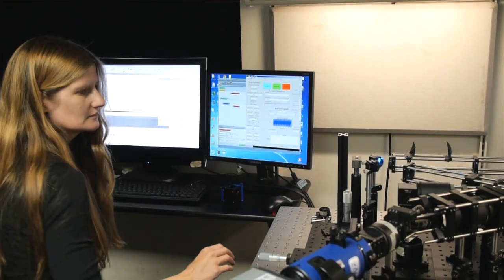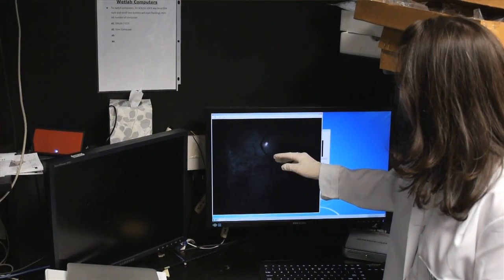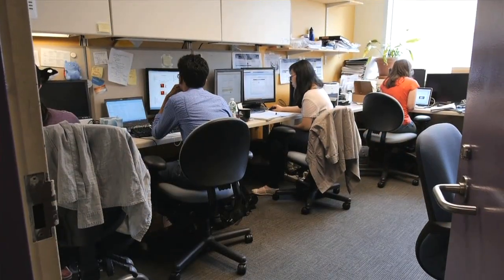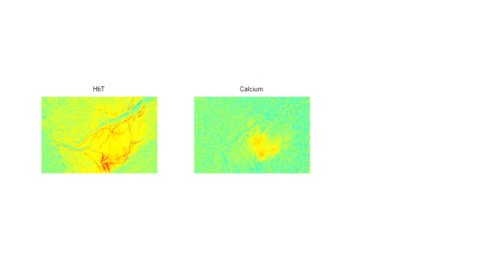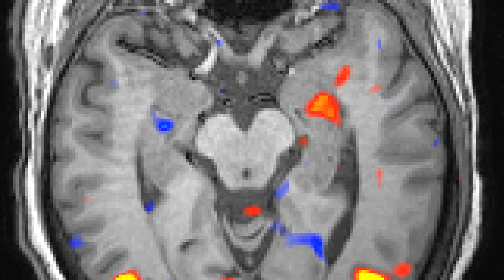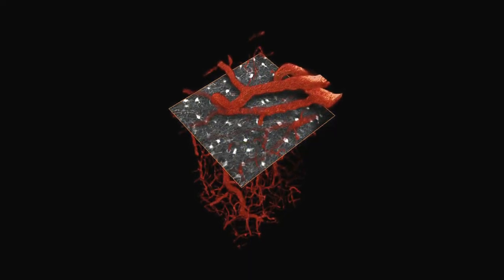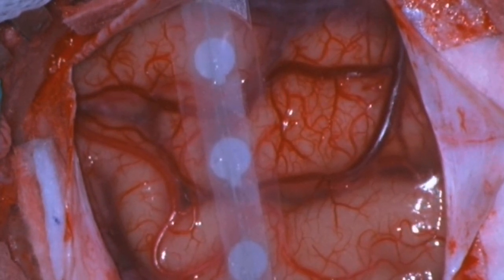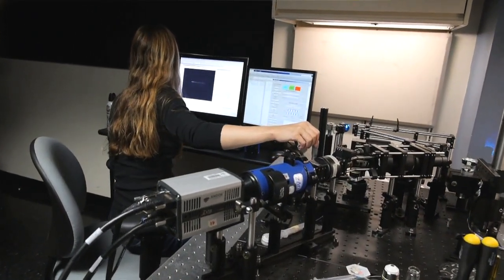Imaging the Living Brain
Elizabeth Hillman, associate professor of biomedical engineering, leads a team that is developing new imaging methods for the living brain. Their goal is to understand the way that the brain functions and regulates its blood flow, which can provide important clues to understanding early brain development, disease and aging. Hillman’s team has found that a layer of cells is capable of propagating signals important to increasing blood flow in the brain.